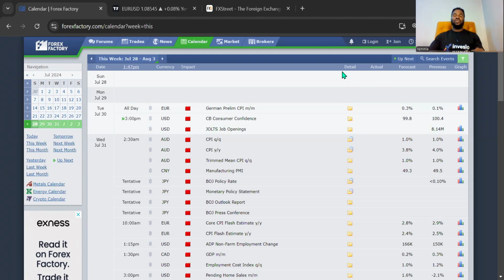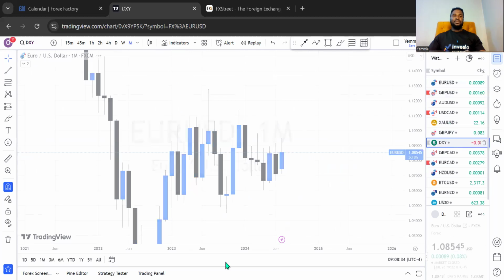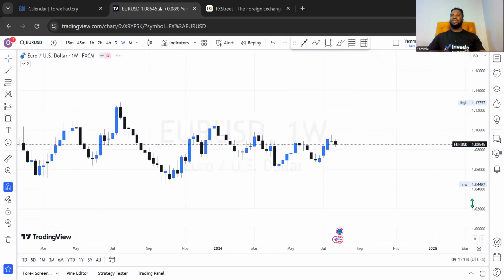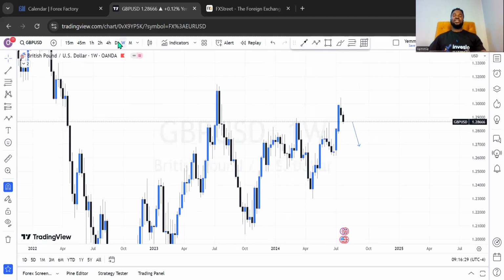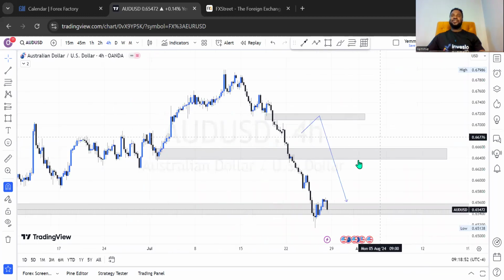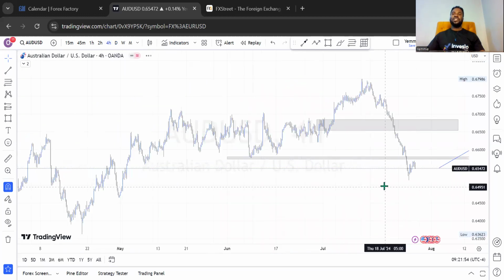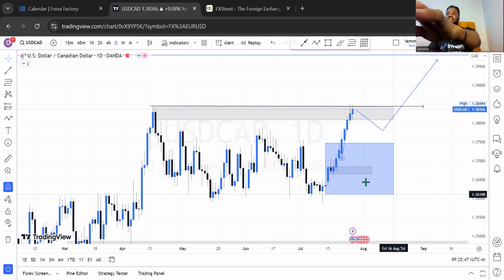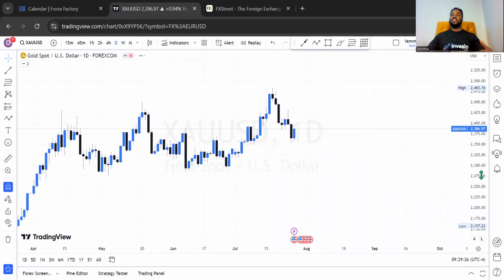29TH JULY - 2ND AUG. 2O24 MARKET OUTLOOK.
WEEKLY FUNDAMENTAL AND TECHNICAL OUTLOOK FOR 29TH JULY TO 2ND AUG. 2024.

DXY, EURUSD, GBPUSD, AUDUSD, USDCAD, XAUUSD.